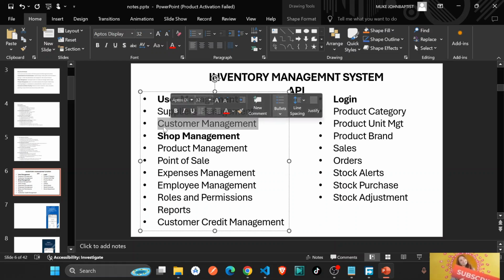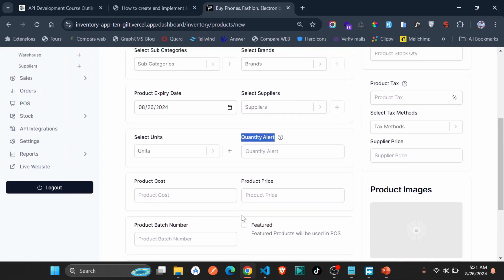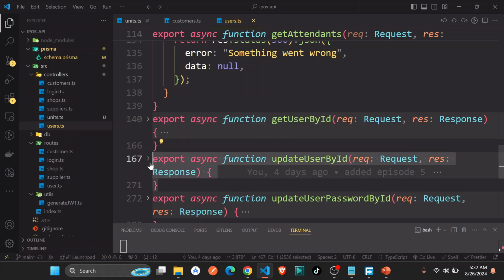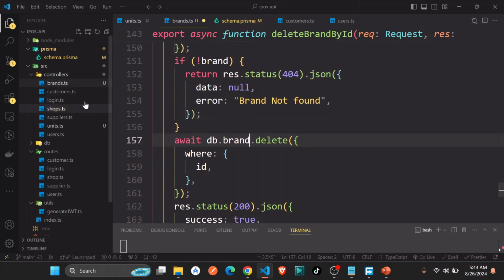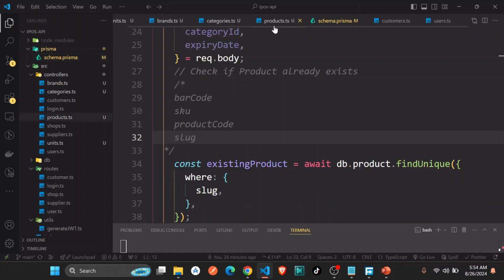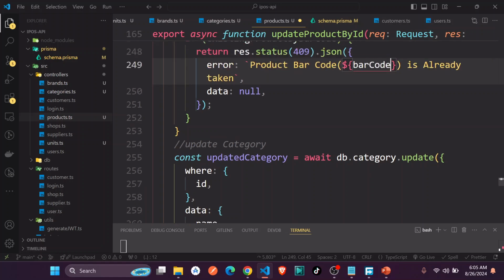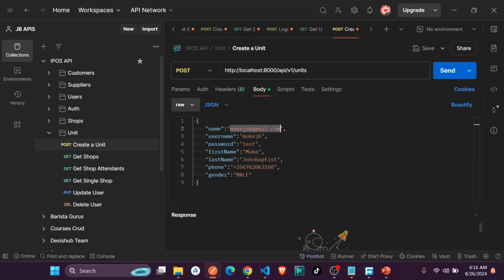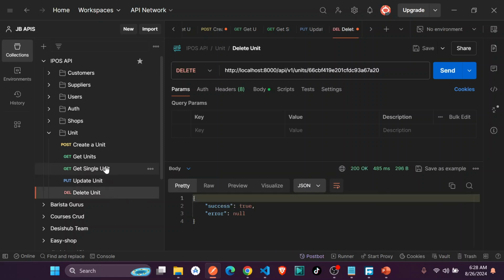Episode 7 : Building CRUD Endpoints for Units, Brands, Categories, and Products in Node.js API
In this episode, we dive deep into building CRUD (Create, Read, Update, Delete) endpoints for our Inventory Management System's core models: Units, Brands, Categories, and Products. We start by setting up each model's endpoints and thoroughly test the Unit endpoints using Postman to ensure everything works as expected. This episode is packed with practical coding sessions and insights that are crucial for building a robust API. Whether you're following along with our series or just need a refresher on CRUD operations, this episode has you covered!